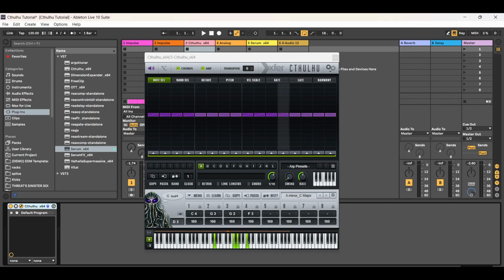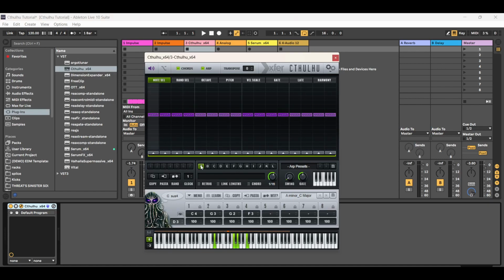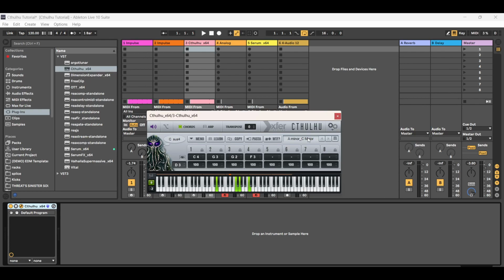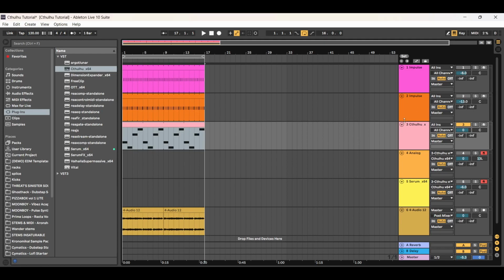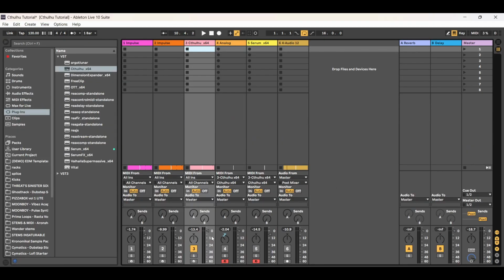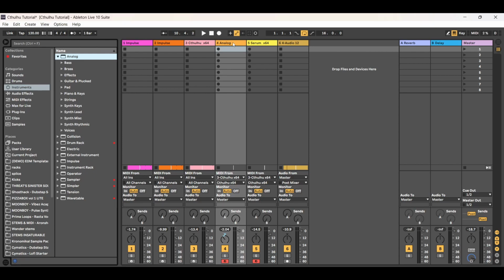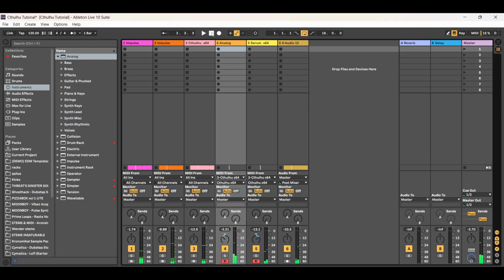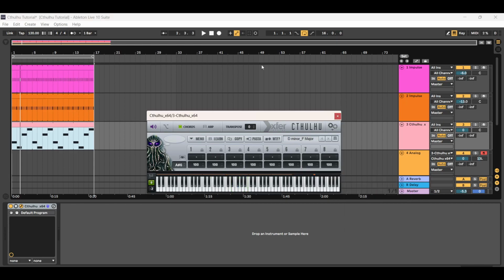Creating Awesome Chords in Ableton's Cthulhu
This is an Ableton Music Production Tutorial from Speakerstack Music. In this video we show you how to use Ableton’s Cthulhu plug in from Xfer to create new and interesting chord patterns.

Please check out Speakerstacks’ Music that has been released online and is available to stream and purchase at iTunes, Spotify, Amazon Music, You Tube Music and on other streaming platforms.